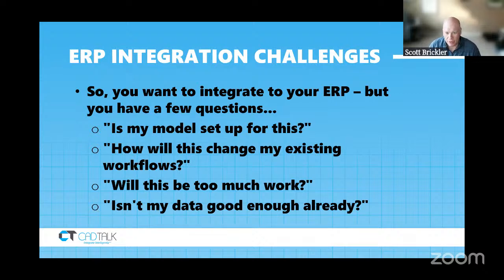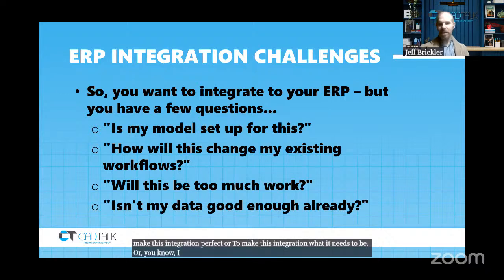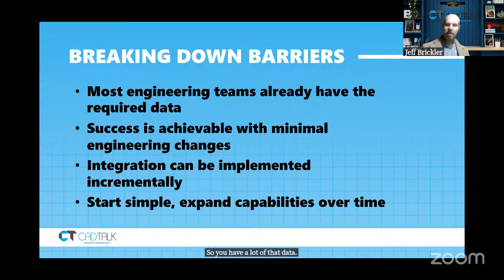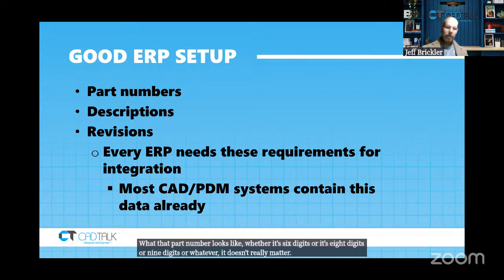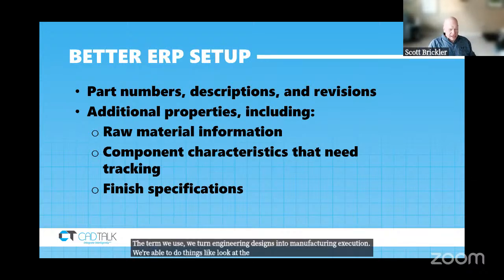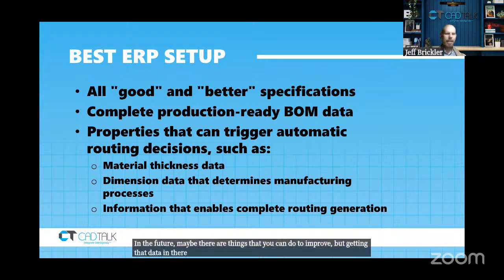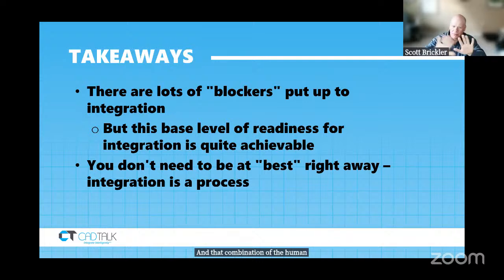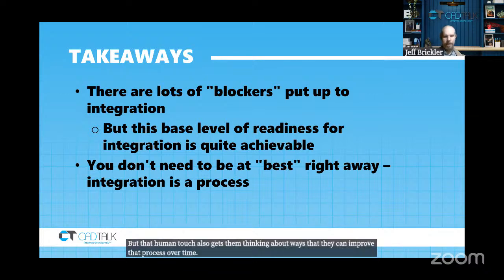How to Set Up Your ERP for Integration Success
Join CADTALK's brotherly leadership duo as they discuss best practices for setting up your ERP for integration success.

CADTALK helps CAD, PDM, and PLM integrate with ERP, but understanding the principles behind data and bill of material management is critical to ERP effectiveness.

Don't let your data quality hold you back - join the intelligent integration experts at CADTALK to make sure your data is serving your business.